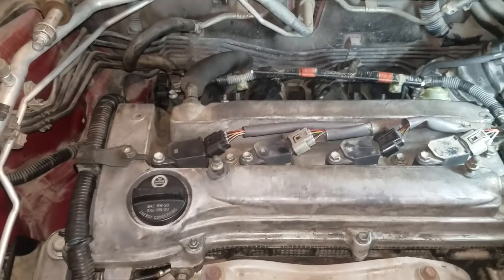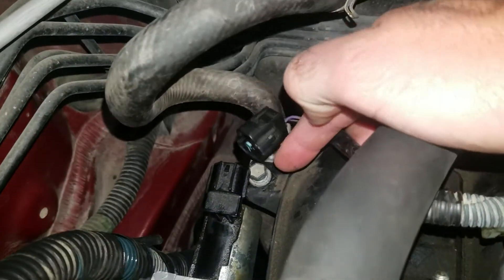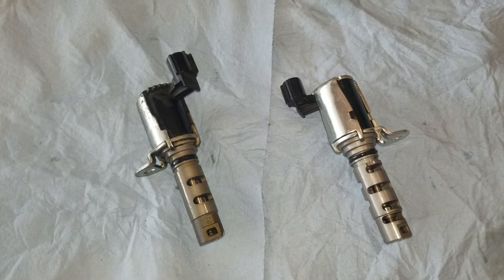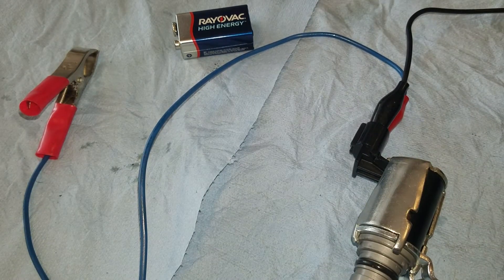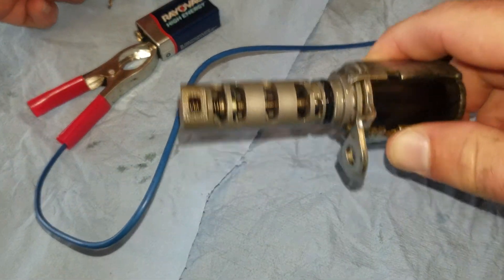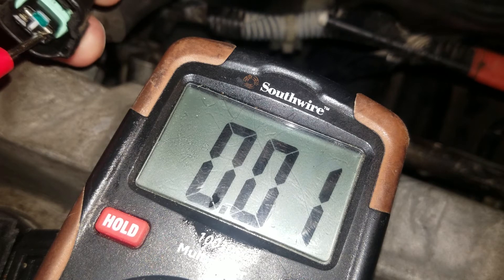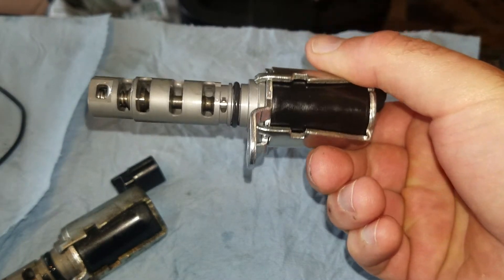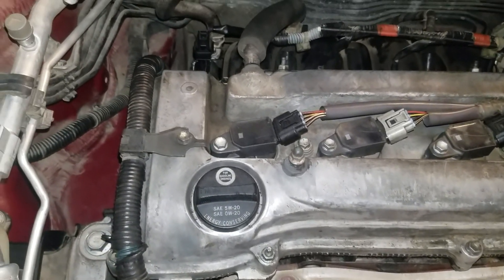2009 Pontiac Vibe, P0011, VVT / Oil Control Valve replace and test.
Toyota 2AZFE 2.4L motor.  Variable Valve Timing Solenoid (Toyota lists as Oil Control Valve).  Removal, testing and replacement.